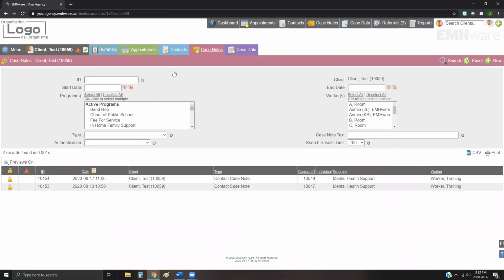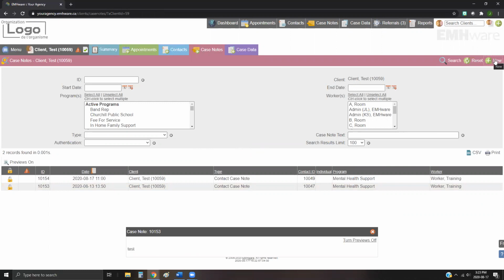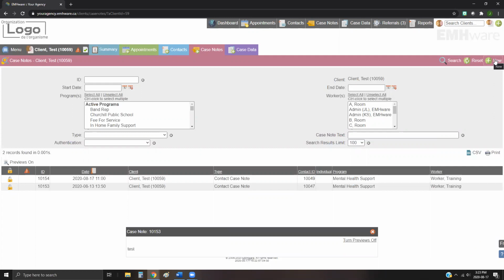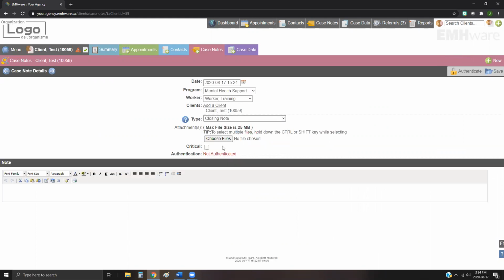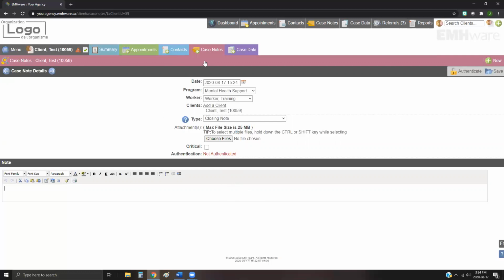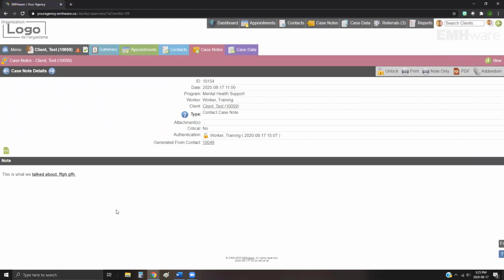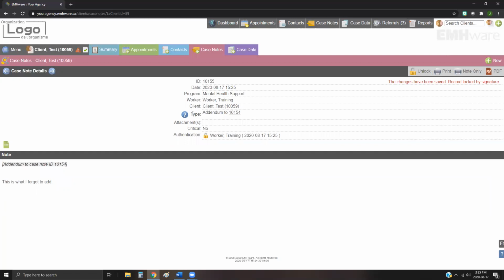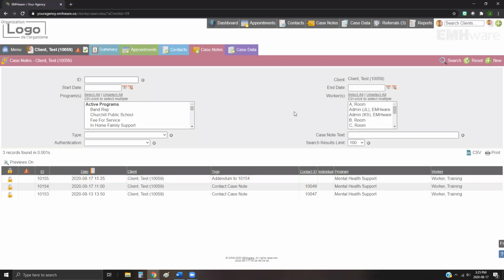Training Video #10 Case Notes